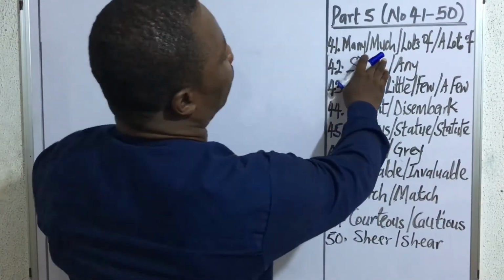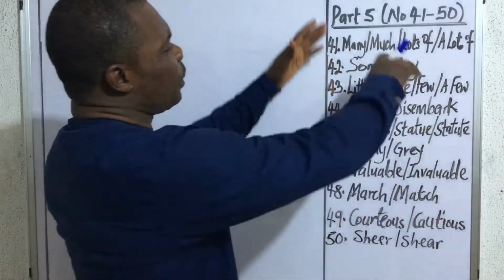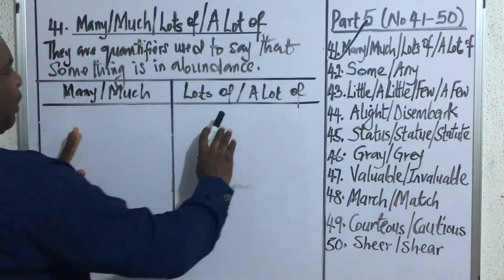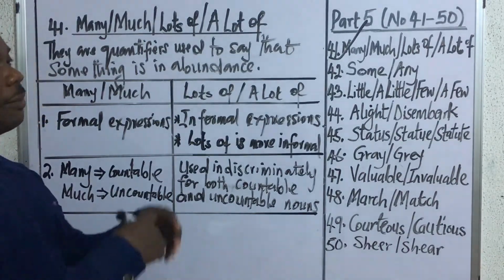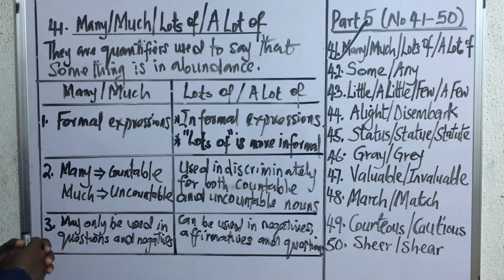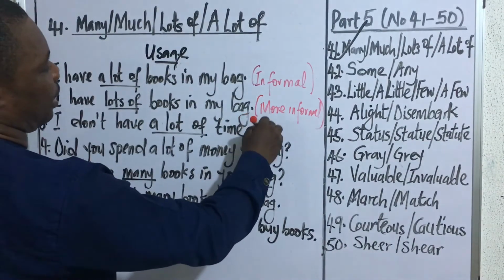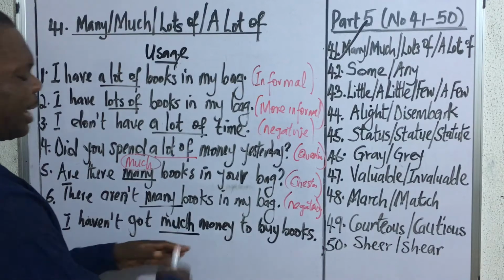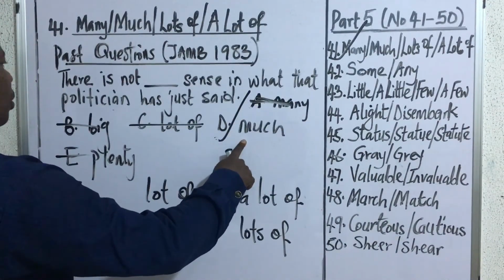How to Use Many/Much/Lots Of/A Lot of - 100 Commonly Misused Words - Part 5A (#41) - Quantifiers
The three things that you need to understand very clearly about the Quantifiers “Many/Much/Lots of/A Lot of” include the following:

1. "Many/Much" are formal while "Lot of/A Lot of" are informal.

2. Whereas "Many" is used with countable nouns and "Much" for uncountable nouns "Lot of/A Lot of" can be used indiscriminately for both countable and uncountable nouns.

3. "Many/Much" may only be used in negatives and questions while "Lot of/A Lot of" can be used in questions as well positive and negative expressions.

This video is entitled Part 5A as the Series 5 of 10 of our video series has been split into two and tagged Part 5A and 5B. to watch the second part of the Episode 5.